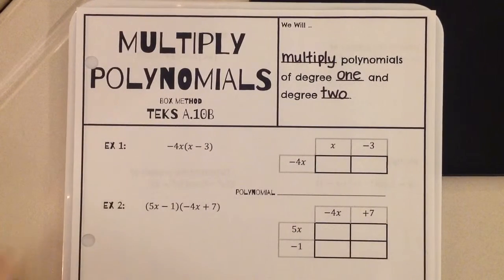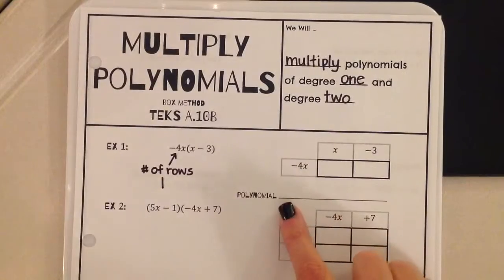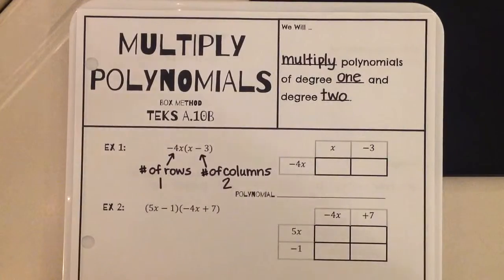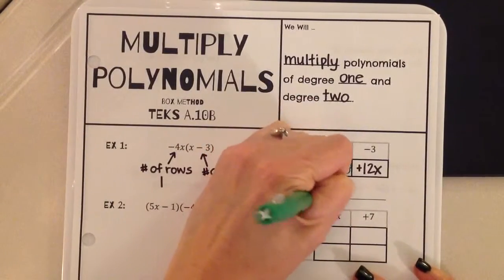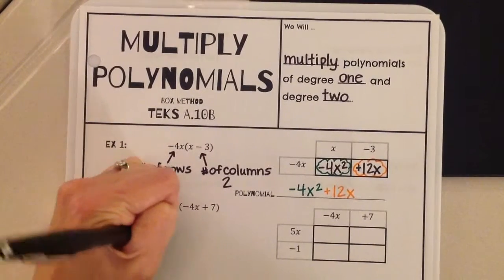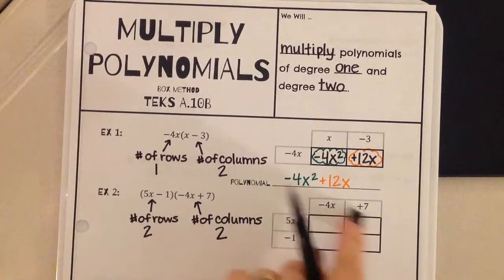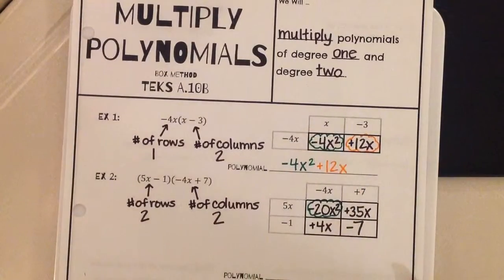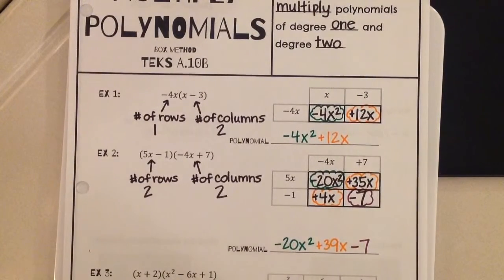Multiply Polynomials P1